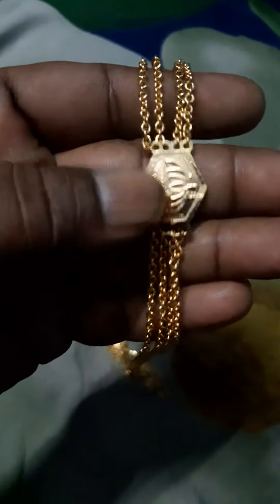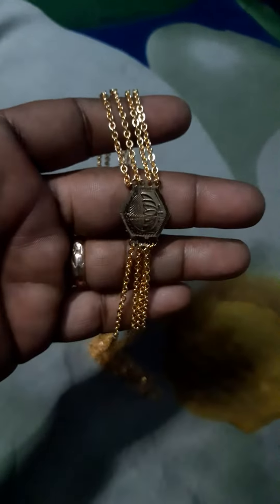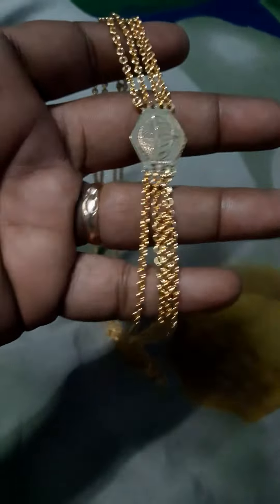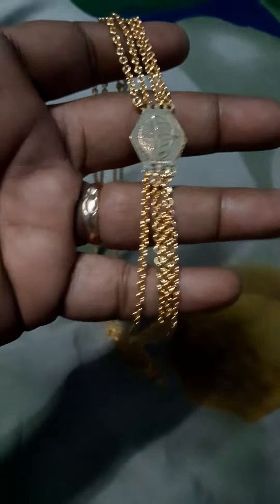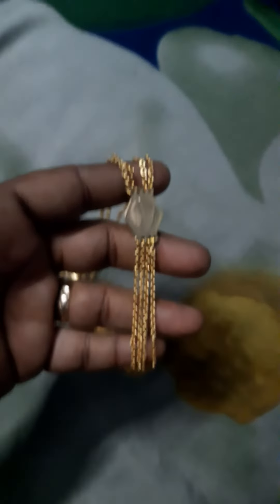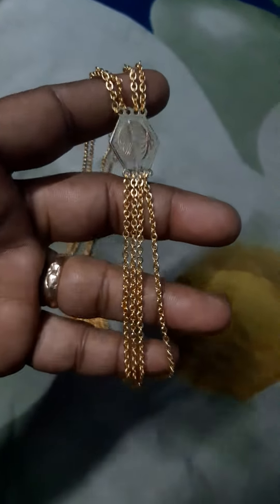impon gold plated chain handmade daily wear lifetime usagect.9840605038 chennai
impon  gold plated chain handmade daily wear lifetime usage ct.9840605038 chennai